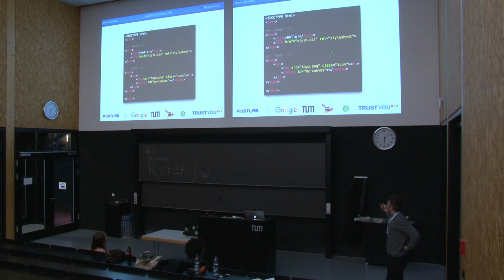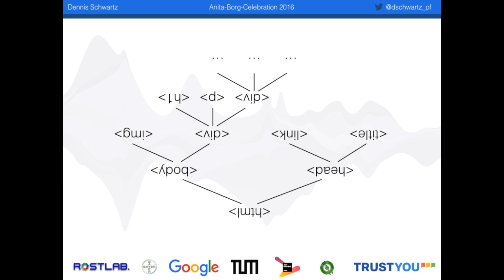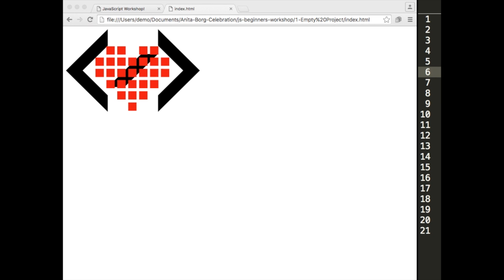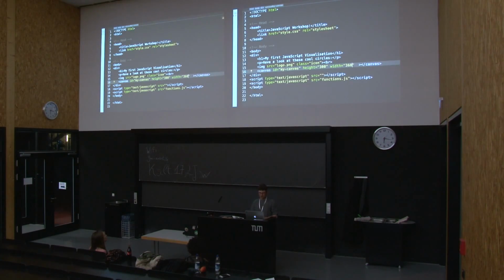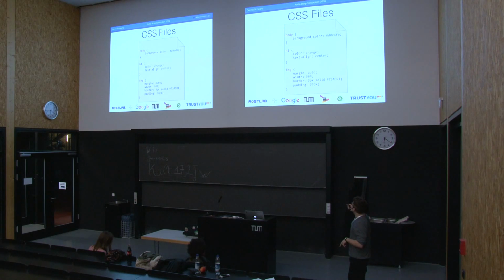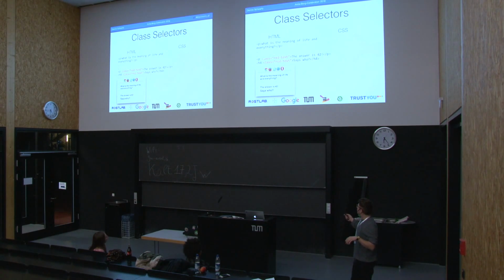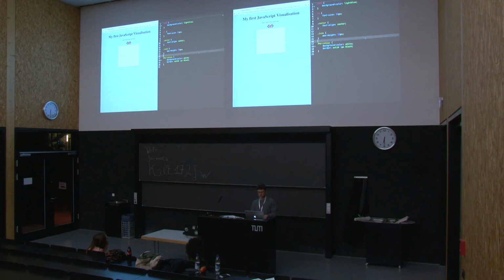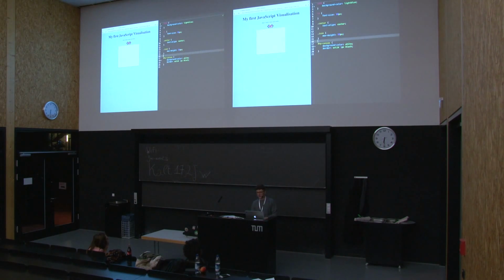Anita Borg Birthday Celebration 2016 at TU Munich, Workshop Part 1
Introduction to HTML and CSS by Dennis Schwartz (TGAC)